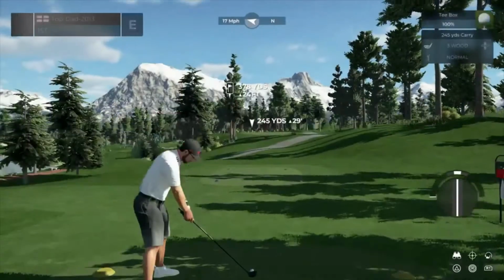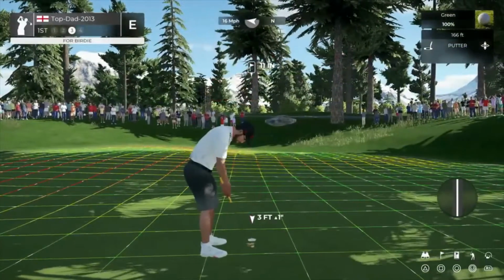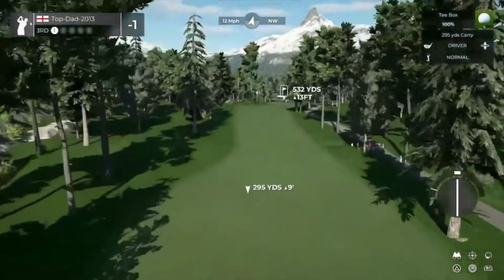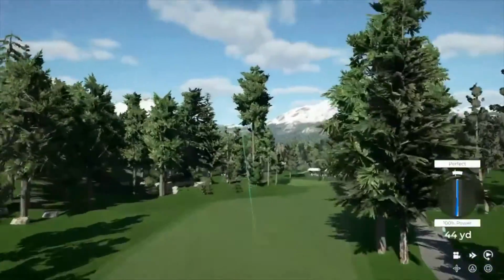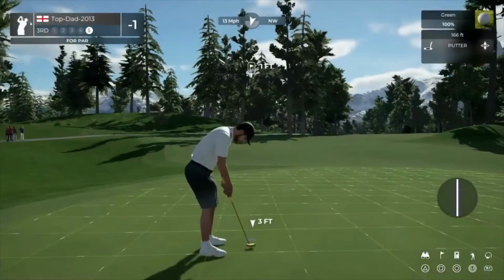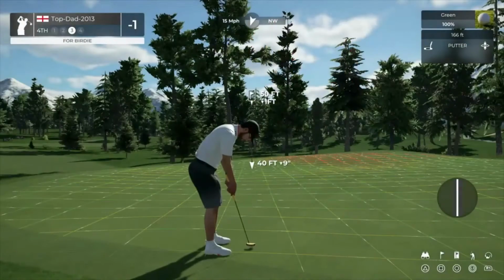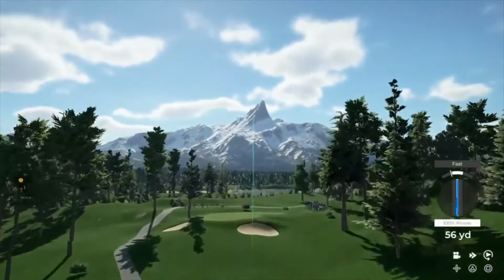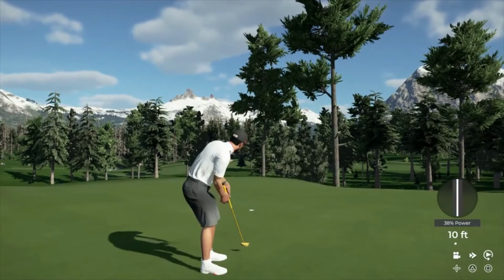TopDads PGA Visit’s - Long Lake GC Tour 21 - Sneak Peak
Course Name: Long Lake GC Tour 21

Welcome to TopDadsPGA Channel.
I have put this channel together to help Course designers get their course noticed and help towards achieving HCP rating. I also select your course into my Society which is called TopDads PGA. If you’re watching this and make courses drop the name of your course in the comments or over on my Reddit page where other designers are members as well.